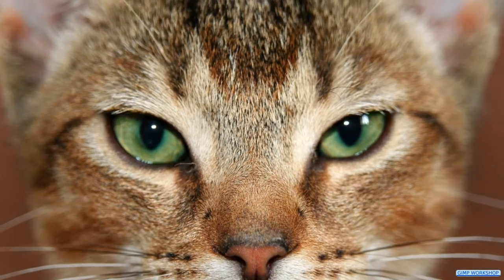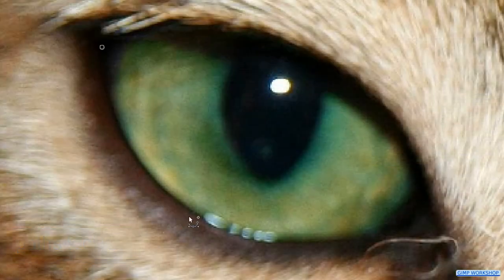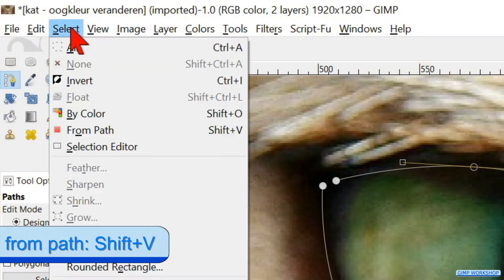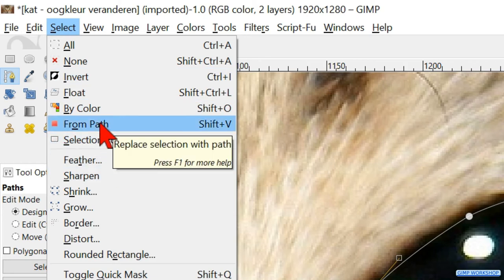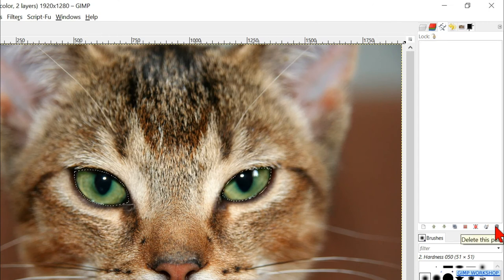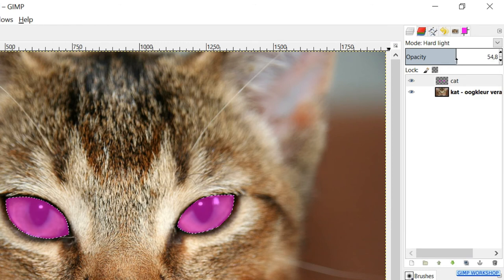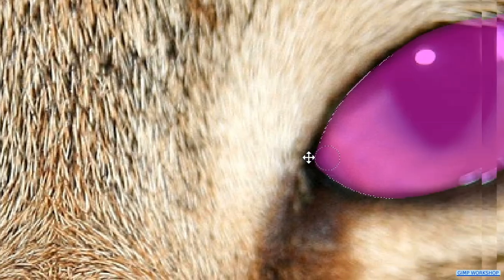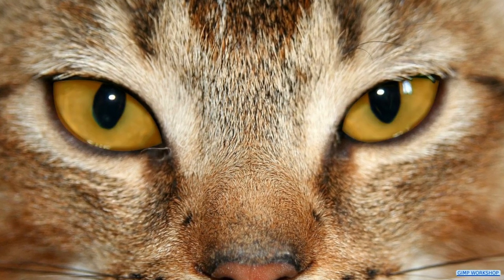Gimp: Change Eye Color, Using The Paths Tool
Gimp: how to change the eye color. Easy way to select with the paths tool.